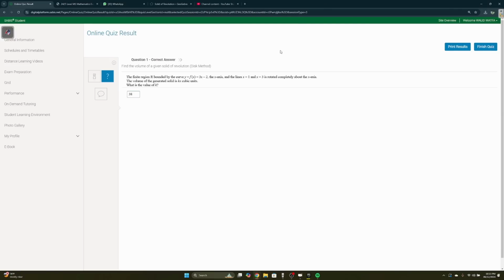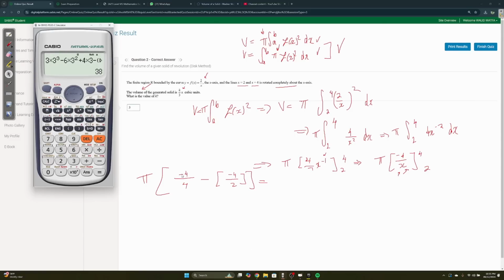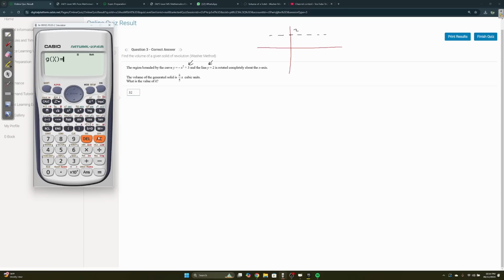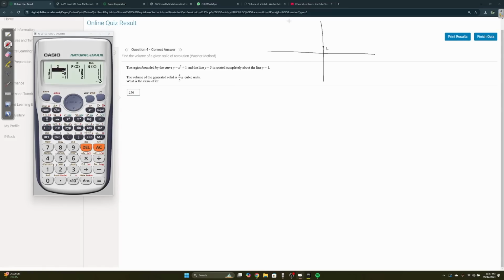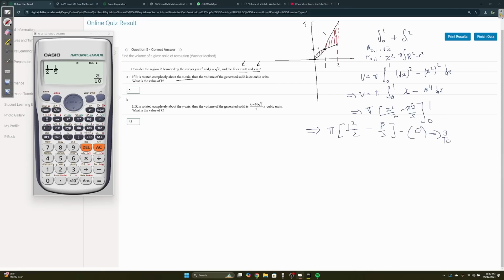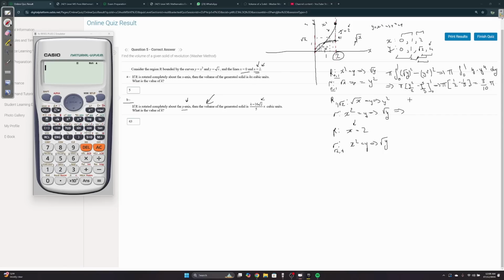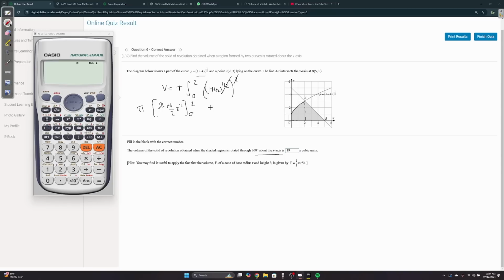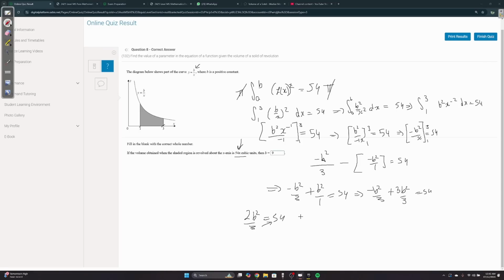Pure Math 5.4 CP [Level M]